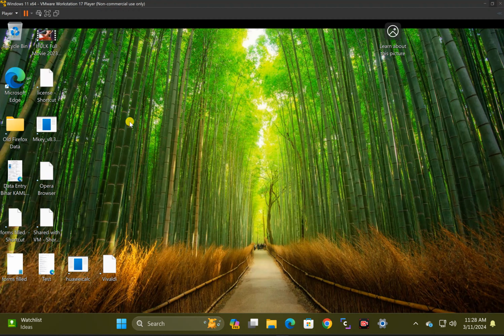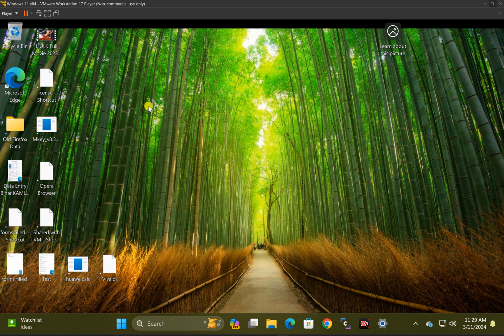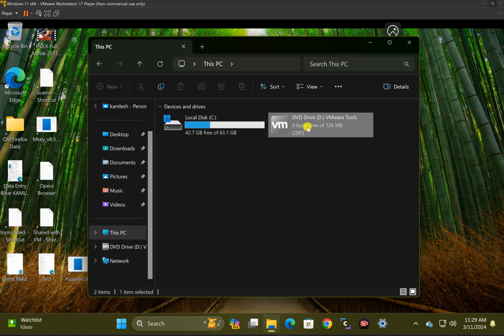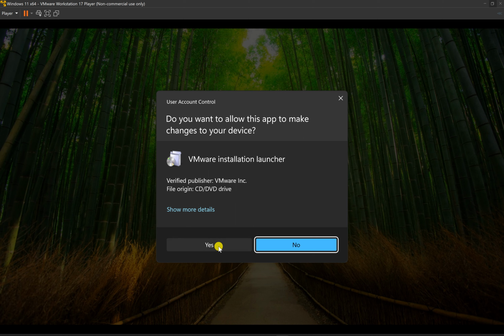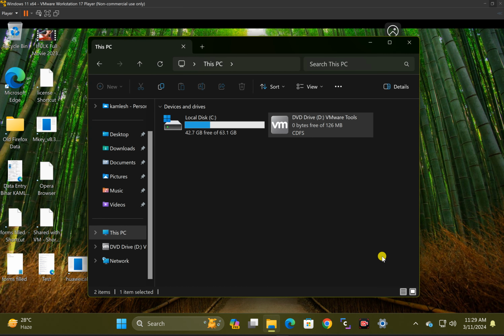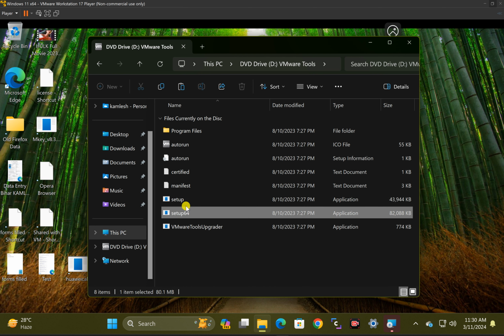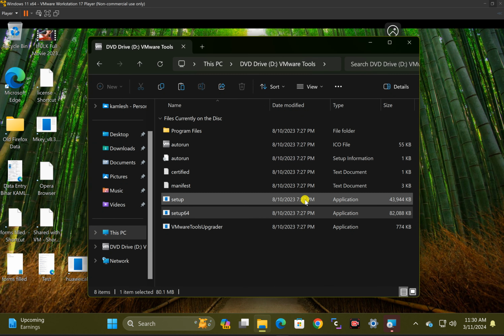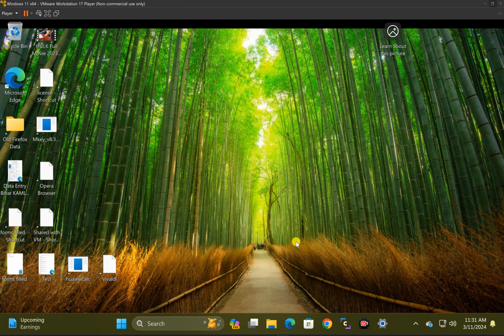How to Install VMWare Tools on VMWare Workstation Player | GearUpWindows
Title: Complete Guide: Installing VMWare Tools on VMWare Workstation Player

Description:
Welcome to GearUpWindows! In this comprehensive tutorial, we'll walk you through the step-by-step process of installing VMWare Tools on VMWare Workstation Player. VMWare Tools are essential for enhancing the performance and functionality of your virtual machines, enabling features like drag-and-drop file transfer, clipboard sharing, and more.

VMware Tools provides a variety of benefits for virtualized environments running on VMware infrastructure. Here are some of the key benefits:

1. **Improved Performance**: VMware Tools includes drivers and utilities that are optimized for VMware virtualized environments, leading to better performance compared to using default operating system drivers.

2. **Enhanced Graphics**: VMware Tools includes display drivers that optimize graphics performance, especially when using 3D applications or accessing virtual machines remotely.

3. **Guest OS Integration**: VMware Tools enhances the integration between the guest operating system and the VMware host environment. This integration allows for features such as time synchronization, drag-and-drop file transfer, and shared folders.

4. **Ease of Management**: VMware Tools simplifies the management of virtual machines by providing tools for tasks such as taking snapshots, cloning VMs, and resizing virtual disks.

5. **Improved Security**: VMware Tools includes features such as memory control and synchronization of time settings, which contribute to better security and stability of virtualized environments.

6. **Support for Additional Features**: VMware Tools enables support for additional features offered by VMware, such as vSphere vMotion for live migration of virtual machines, VMware vSphere Storage APIs for Data Protection (VADP) for backups, and VMware Distributed Resource Scheduler (DRS) for load balancing.

7. **Compatibility**: VMware Tools ensures compatibility between different versions of VMware products and guest operating systems. It helps maintain stability and performance when upgrading VMware infrastructure or guest OS versions.

8. **Resource Management**: VMware Tools provides resource management capabilities, such as dynamic memory management and CPU hot add, which allow for better utilization of resources in virtualized environments.

Overall, VMware Tools plays a crucial role in optimizing performance, enhancing functionality, and simplifying management in VMware virtualized environments, contributing to a better user experience and higher efficiency.

Whether you're a beginner looking to set up your first virtual machine or an experienced user seeking to optimize performance, this guide has you covered.